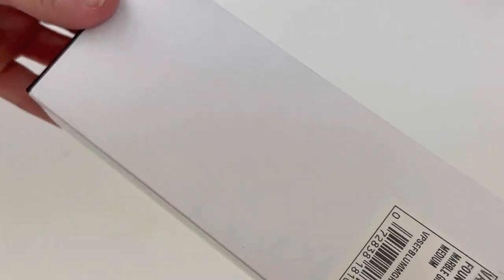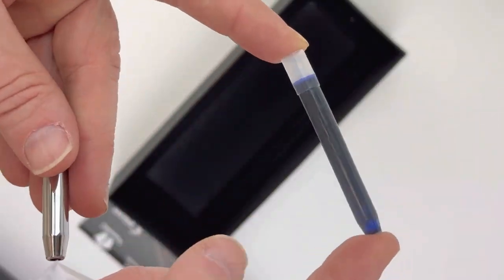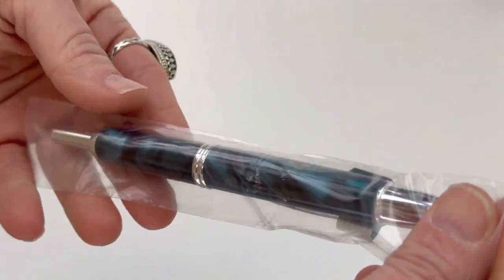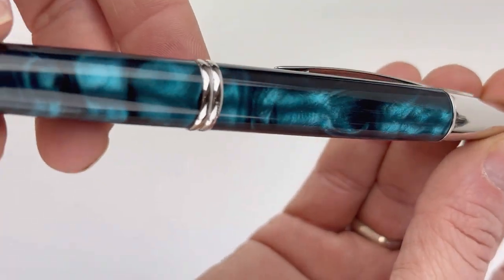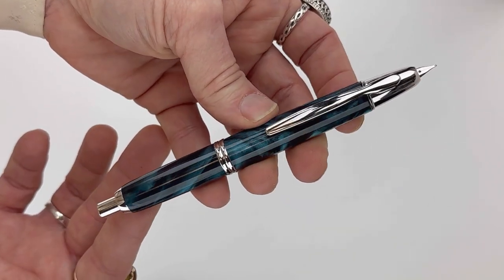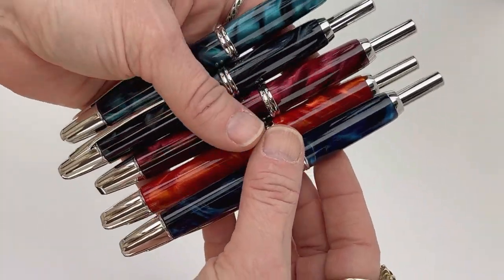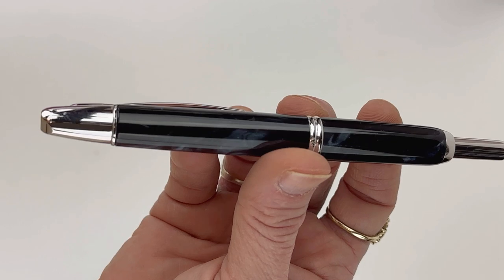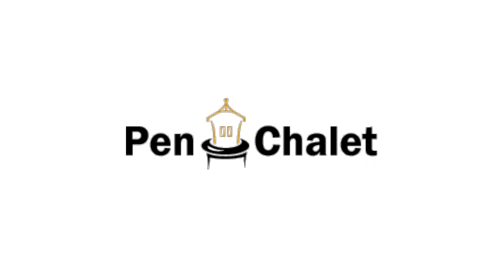Pilot Vanishing Point SE Fountain Pens Full Unboxing Video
Watch the Pilot Vanishing Point SE fountain pens full unboxing video today to see these newly released, one-of-a-kind fountain pens in action.

Highlights about the Pilot Vanishing Point SE fountain pens:
• Every single pen is one-of-a-kind because no two marbling patterns are the same
• Comes in 5 colors: Black, Emerald Green, Jewel-toned Teal Blue, Fiery Orange, and Ruby red
• Have a vibrant marble-colored body
• Each pen’s marbled resin body is enhanced with lustrous rhodium accents
• Fitted with an 18-karat gold nib
• The precision engineering of the fountain pen barrel and internal mechanisms allow the nib to retract completely when not in use

See all the details about the Pilot Vanishing Point SE fountain pens

Hope you enjoyed this Pilot Vanishing Point SE fountain pens unboxing video. Follow @penchalet for more new pen and ink updates and features. Shop for your own Pilot Vanishing Point SE fountain pens at PenChalet.com.